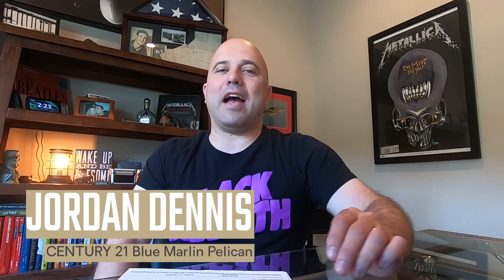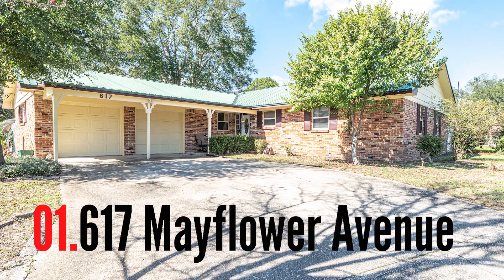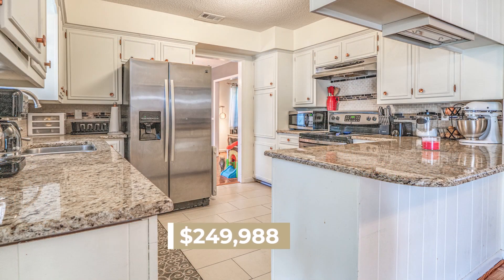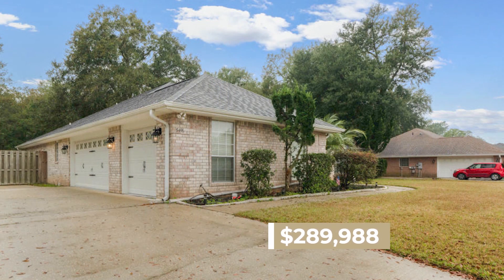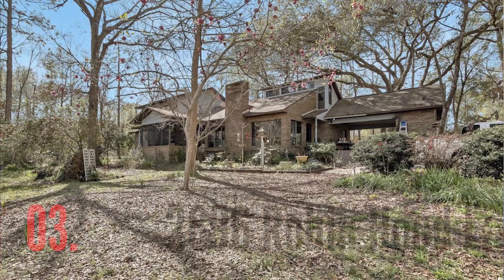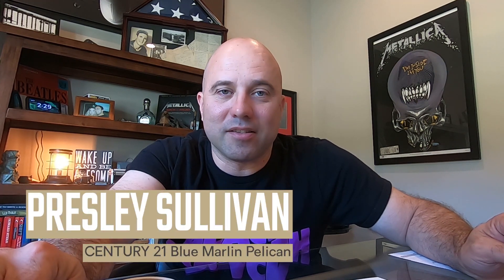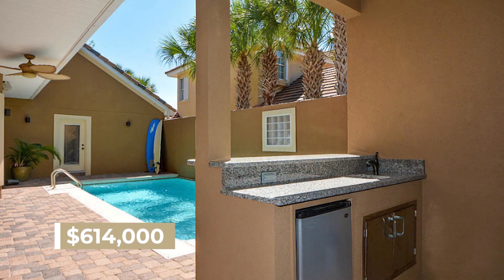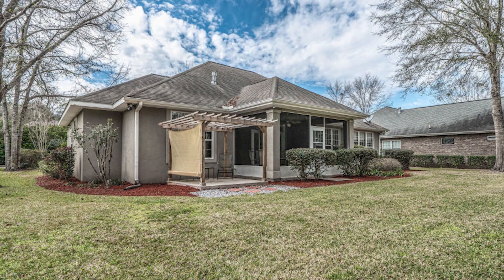5 Great Houses for you while you 'Quarantine'.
I am working from home this week, so I made a video for you of houses listed at my company for you to see.